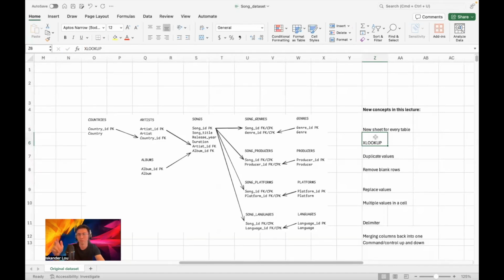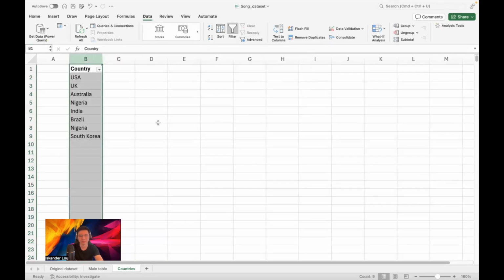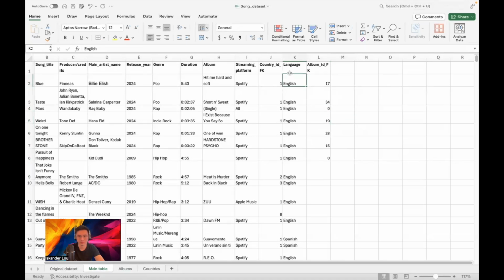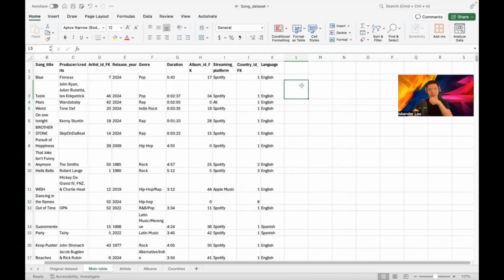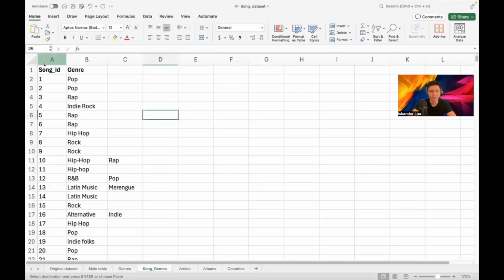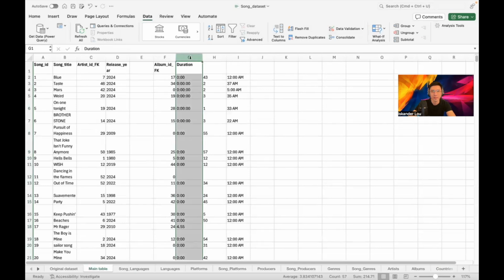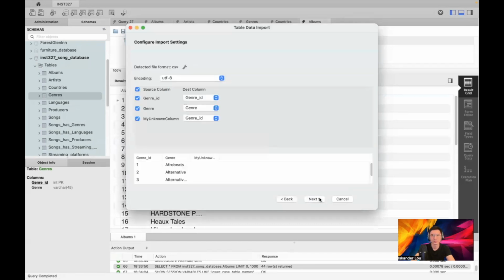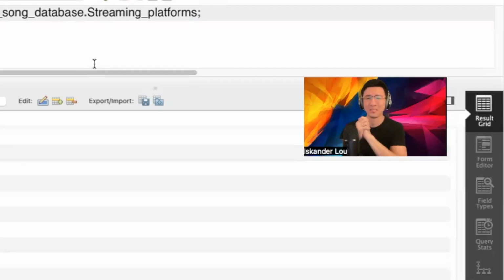Cleaning data in Excel is easy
@mkbhd collab with me pls

00:00:15 Concepts covered in this lecture
00:03:36 3NF model of the song dataset
00:05:01 "Independent" tables
00:06:26 Countries table (duplicate values, blank rows)
00:13:29 XLOOKUP on countries table
00:16:37 Excel shortcuts (command/control key)
00:20:06 Pasting values to store formula content permanently
00:21:16 "Hopefully we can finish this in 30 minutes or less"🤦‍♂️
00:21:27 Albums table (duplicate values, blank rows, xlookup)
00:26:45 Artists table (multiple values in a cell, delimiter, xlookup)
00:39:20 Genres table (duplicate values, blank rows, different spellings)
00:47:24 Song_Genres linking table
00:55:01 Other tables
00:56:43 Changing song duration format
01:05:47 Saving sheets as csv files
01:06:44 Importing csv files into Workbench
01:16:57 "Should be pretty easy to convert an integer into a year, right?"
01:18:55 Reconsidering my life decisions
01:21:28 Exporting database